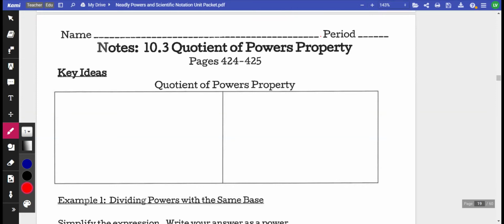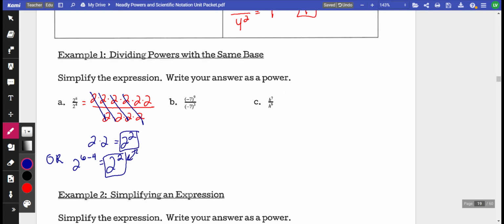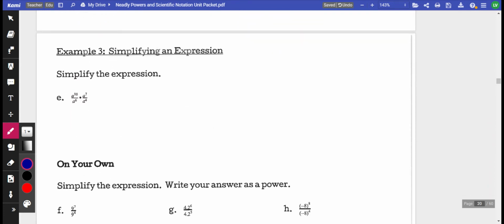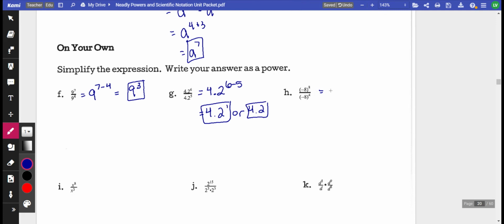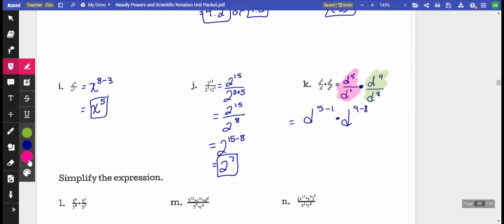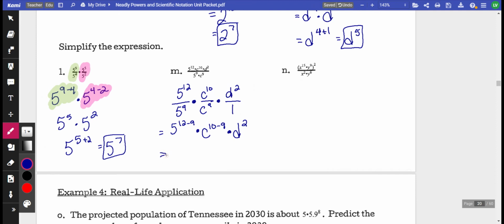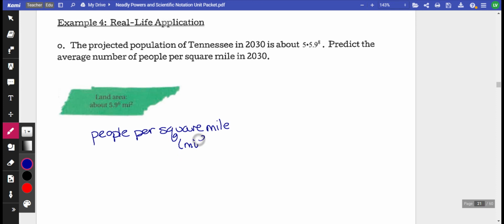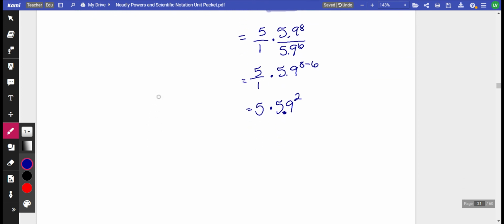10.3 Quotient of Powers Property.pdf